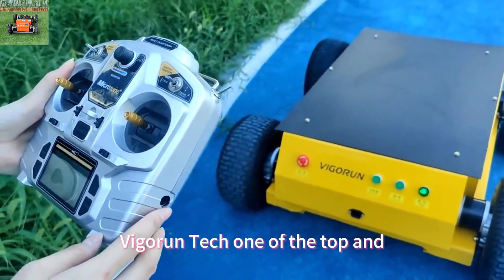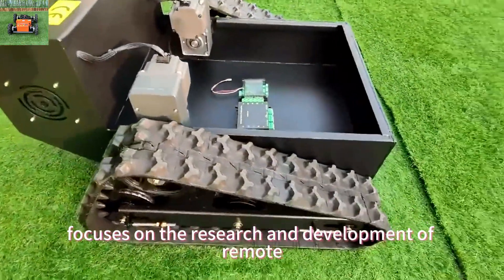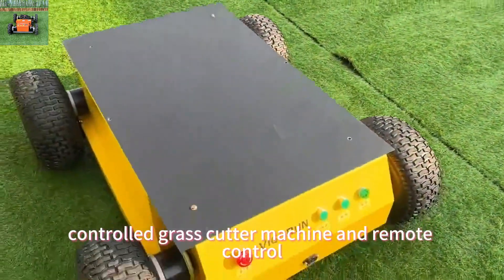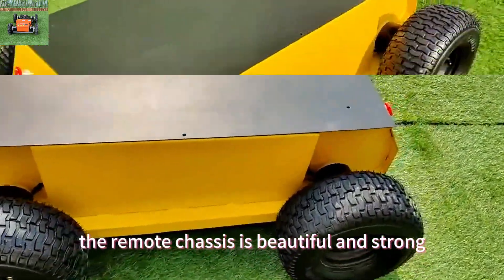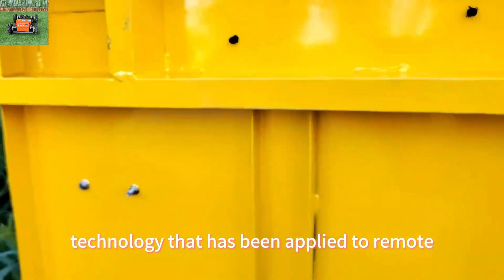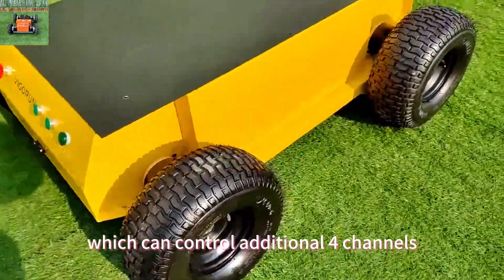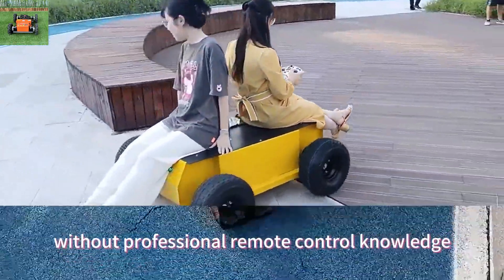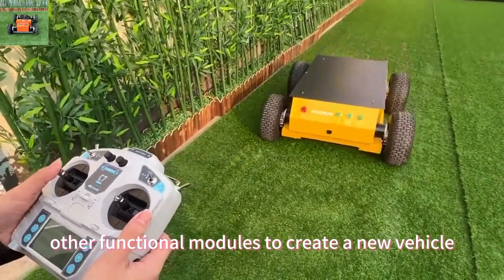รถถังหุ่นยนต์ควบคุมระยะไกลแบบควบคุมระยะไกลที่ปรับแต่งได้ในราคาย่อมเยา ขายออนไลน์สำหรับผู้ที่ชื่นชอบง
รถถังหุ่นยนต์ควบคุมระยะไกลแบบควบคุมระยะไกลที่ปรับแต่งได้ในราคาย่อมเยา ขายออนไลน์สำหรับผู้ที่ชื่นชอบงาน DIY

เว็บไซต์อย่างเป็นทางการ

โครงสร้างที่กว้างขวางและความสามารถในการรับน้ำหนักบรรทุกสูงทำให้เป็นแพลตฟอร์มอเนกประสงค์ที่สามารถปรับแต่งให้เหมาะกับการใช้งานที่หลากหลาย ขนาดเตียงรถบรรทุกมีพื้นที่เพียงพอสำหรับการขนส่งสินค้า อุปกรณ์ หรือวัสดุ

ระบบควบคุมระยะไกล 7 ช่องทางให้การควบคุมฟังก์ชั่นต่างๆ ของยานพาหนะไร้คนขับได้อย่างแม่นยำ ซึ่งจำเป็นสำหรับการปฏิบัติงานด้วยความแม่นยำและมีประสิทธิภาพ เป็นเรื่องดีที่ทราบว่าระบบยังรองรับช่องสัญญาณที่ควบคุมเพิ่มเติมได้อีก 4 ช่องเพื่อฟังก์ชันการทำงานที่ขยายออกไป ซึ่งให้ความยืดหยุ่นและตัวเลือกการควบคุมที่มากยิ่งขึ้นสำหรับผู้ใช้

Vigorun Tech มุ่งมั่นที่จะนำเสนอผลิตภัณฑ์คุณภาพสูงและนวัตกรรมในด้านยานพาหนะไร้คนขับ แพลตฟอร์มช่วงล่างของรางควบคุมจากระยะไกลของเราไม่เพียงแต่ให้ประสิทธิภาพและความเสถียรที่ยอดเยี่ยมเท่านั้น แต่ยังมีราคาที่เอื้อมถึงอีกด้วย ไม่ว่าคุณกำลังมองหาเครื่องมือควบคุมระยะไกลสำหรับการใช้งานส่วนตัวหรือการซื้อเพื่อธุรกิจ Vigorun Tech สามารถตอบสนองความต้องการของคุณได้

รุ่น: RRB300 / RTC300
ความเร็วเดิน: 0-6 กม./ชม.; 0-4 กม./ชม
อุณหภูมิในการทำงาน: -20~55°
ระยะการควบคุมระยะไกล: 200 ม

มอเตอร์เดิน
ประเภทมอเตอร์: แปรงลากไฟฟ้า
แรงดันไฟฟ้า / กำลังไฟ: 24V / 350W; 24V / 400W
อัตราส่วนลด：23.2:1; 40:1
ความเร็วในการหมุน: 75RPM / 75RPM
แรงบิดเอาท์พุต: 55Nm / 37Nm

ล้อ: ยางสูญญากาศ 15X6.00-6
แบตเตอรี่: 24V 20Ah

ล้อขับเคลื่อนยางแทรค
ความกว้าง: 150 มม. ระยะห่าง: 60 มม
สนาม: 60 มม. จำนวนฟัน: 11
ลิงค์: 32

ช่องรีโมทคอนโทรล: 7
ช่องทางการควบคุมแบบขยาย: 4

น้ำหนักบรรทุกสูงสุด: 300กก. น้ำหนักบรรทุกสูงสุด: 300กก
ฐานล้อ: 810 มม. เตียงรถบรรทุก: 695 * 595 * 175 มม
แทร็ก: 890 มม
แผงซ้อนทับ: 990*625 มม

ขนาดเครื่อง: 1070*1035*430 มม./960*930*580 มม.
น้ำหนักเครื่อง: 98กก. / 120กก

ขนาดแพ็คเกจ: 1150*1120*600 มม./1030*1000*750 มม.
น้ำหนักรวม: 130กก. / 152กก

รุ่น : RCATT660
ขนาดยานพาหนะ: 1950 * 1500 * 800 มม
ขนาดเตียง: 1750*810*400 มม
น้ำหนักบรรทุกสูงสุด: 660กก
แบตเตอรี่: 48V/20A
มอเตอร์เดิน: 2 ชิ้น
กำลังมอเตอร์: แปรงน้อยกว่า 1200W
ความเร็วเดินสูงสุด: 5 ~ 7 กม./ชม
องศาการปีนเขาสูงสุด: 45~55deg
ยาง: 500-12
เวลาความอดทน: 7 ชั่วโมง
น้ำหนักรวม: 280กก

ขายตรงจากโรงงานราคาต่ำการปรับแต่งแพลตฟอร์มหุ่นยนต์ติดตาม DIY ควบคุมระยะไกลซื้อช้อปปิ้งออนไลน์จากประเทศจีน
แพลตฟอร์มหุ่นยนต์ควบคุมระยะไกล ผู้ผลิตจีน โรงงาน ผู้จัดจำหน่าย ผู้ค้าส่ง ราคาที่ดีที่สุดสำหรับการขาย
ขายตรงจากโรงงานราคาต่ำการปรับแต่งแพลตฟอร์มหุ่นยนต์ควบคุมวิทยุ DIY ซื้อช้อปปิ้งออนไลน์จากประเทศจีน
แชสซี UGV ที่ควบคุมด้วยวิทยุผู้ผลิตจีนโรงงานผู้จัดจำหน่ายผู้ค้าส่งราคาที่ดีที่สุดสำหรับการขาย
ขายตรงจากโรงงานราคาต่ำการปรับแต่งหุ่นยนต์ UGV แบบเคลื่อนย้ายได้ DIY ซื้อช้อปปิ้งออนไลน์จากประเทศจีน

ควบคุมแบบไร้สาย, หุ่นยนต์แท็งก์, แชสซีแบบติดราง, การขนส่งรางยาง, แชสซีหุ่นยนต์รถถังตีนตะขาบ, รีโมทคอนโทรล, ฐานรางเคลื่อนที่, แชสซี UGV, ไร้สาย, ฐานราง, โครงถังหุ่นยนต์, ช่วงล่างรางยาง, ควบคุมจากระยะไกล, ดำเนินการทางไกล, ยาง แชสซีติดตาม, แพลตฟอร์มตีนตะขาบ, หุ่นยนต์ UGV, แพลตฟอร์มติดตาม, ตีนตะขาบ, ควบคุมด้วยระยะไกล, ยานพาหนะโลจิสติกส์, ชุดแชสซีถัง, โครงแชสซีติดตามตีนตะขาบ, แพลตฟอร์มหุ่นยนต์ตีนตะขาบ, ฐานตีนตะขาบ, แพลตฟอร์มหุ่นยนต์, แชสซีติดตาม, ควบคุมด้วยวิทยุ, ฐานรถแลนด์โรเวอร์, วิทยาการหุ่นยนต์ แชสซี, แชสซีตีนตะขาบตีนตะขาบ